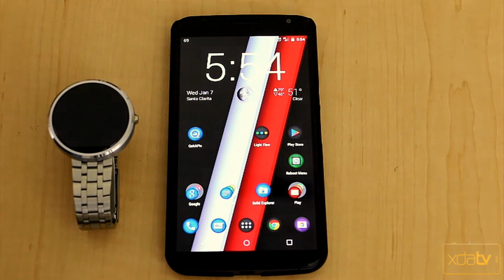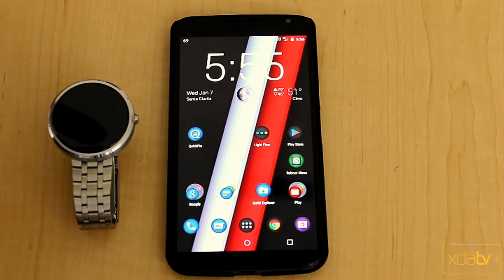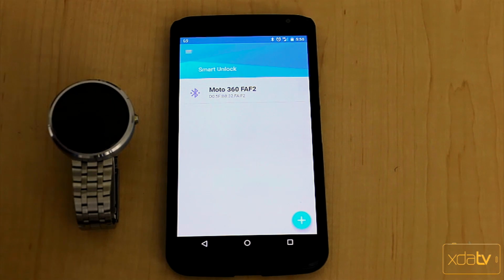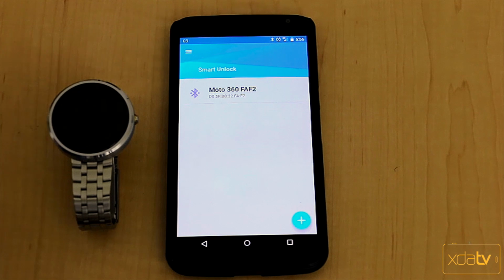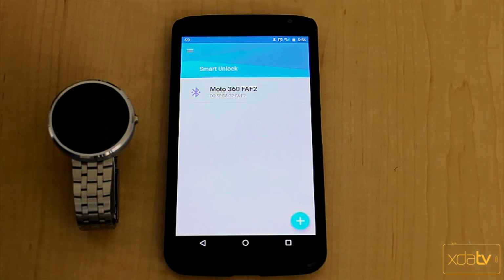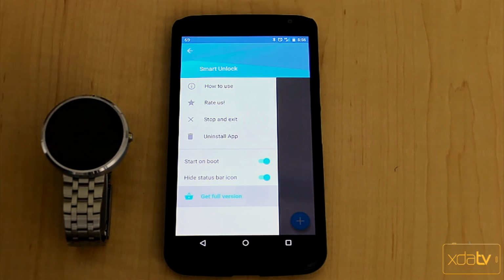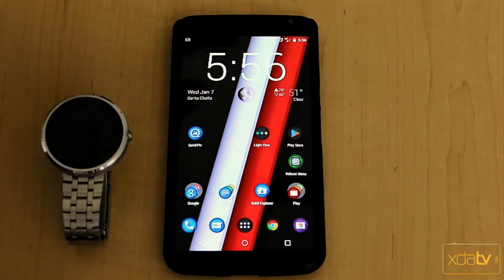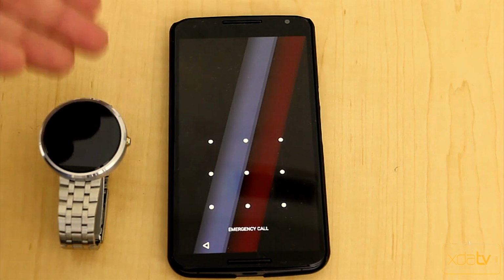Smart Unlock Your Phone - XDA App Review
There is a lot of value in having even the cursory PIN or Pattern unlock feature enabled on your lock screen. This prevents curious eyes from going through your phone. However, there are some places where the lock screen PIN is more of a nuisance, like in your Bluetooth enabled car or when it is near your Android Wear device.

XDA Recognized Developer hazex offers up an app that allows you to disable your lock screen under certain circumstances. In this video XDA TV Producer TK reviews Smart Unlock.  TK shows off the application, its uses, functionality and talks about his thoughts of the application. Check out this app review.